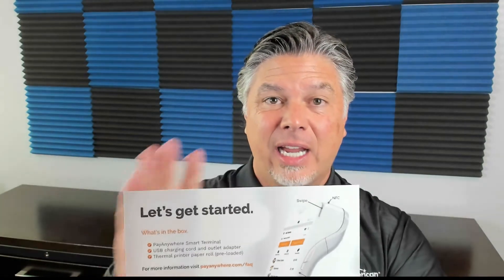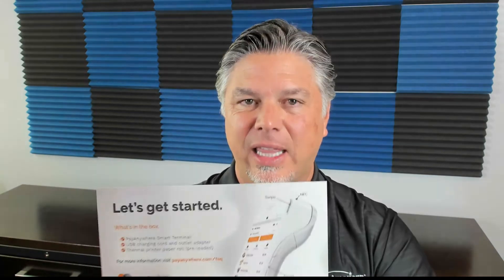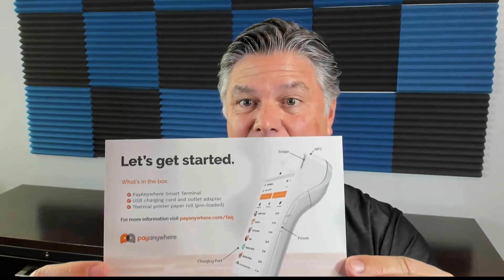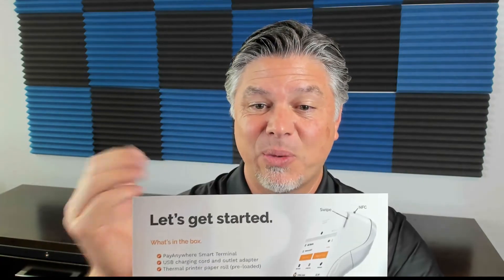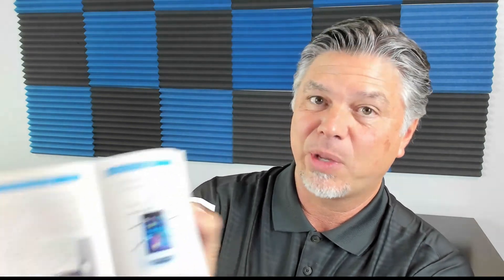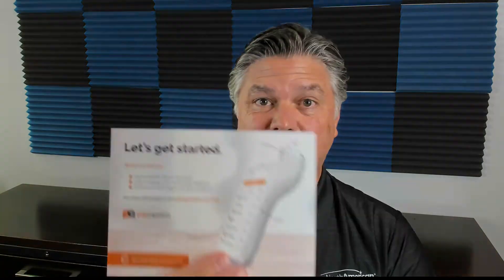a920 unboxing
A look at the tools and resources that come with Payanywhere chip readers.